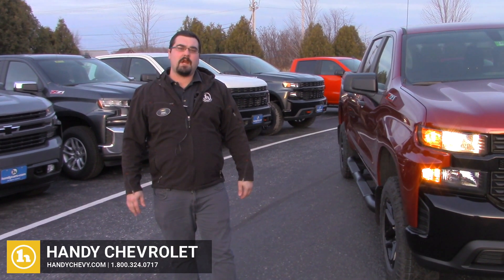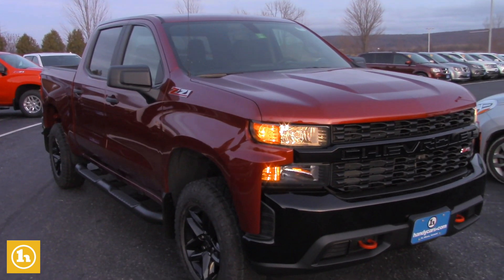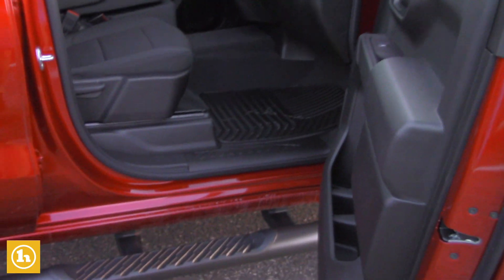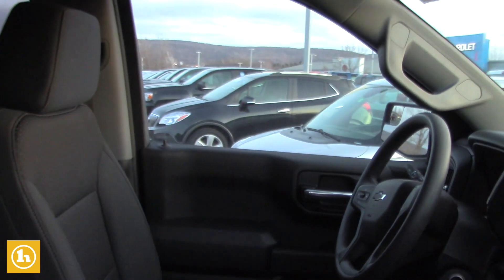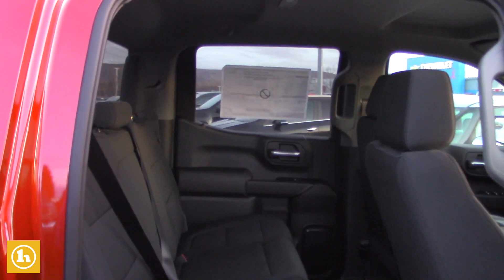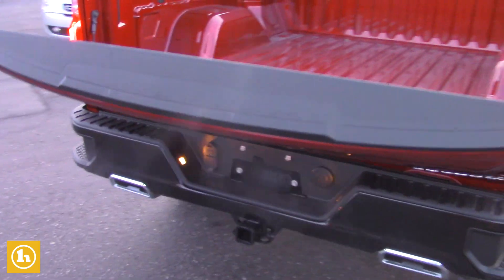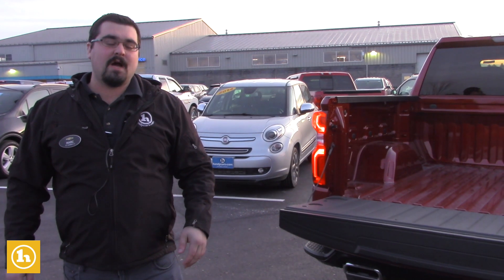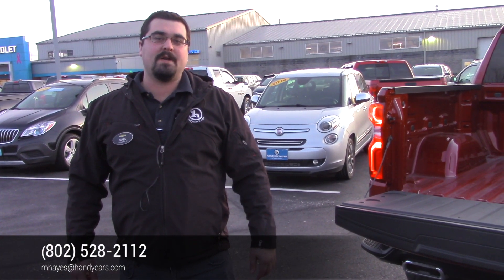2020 Chevy Trail Boss Custom From Marc